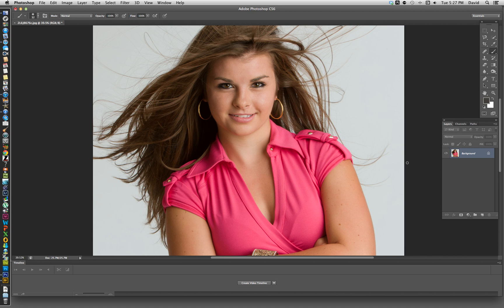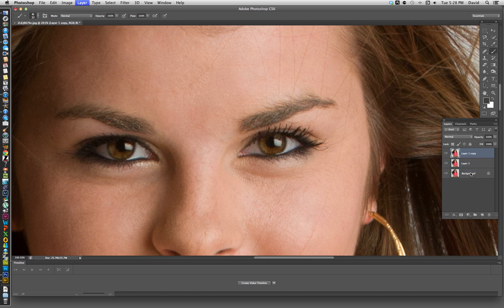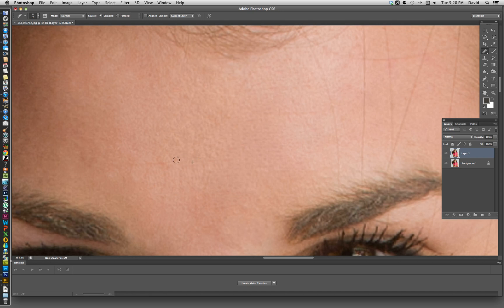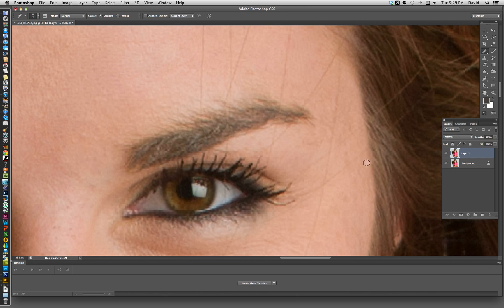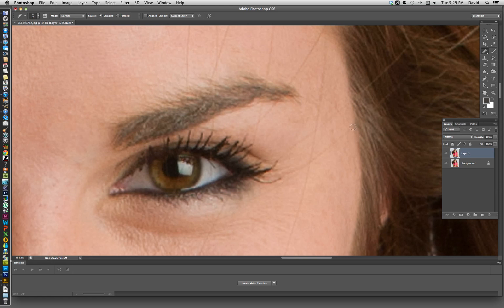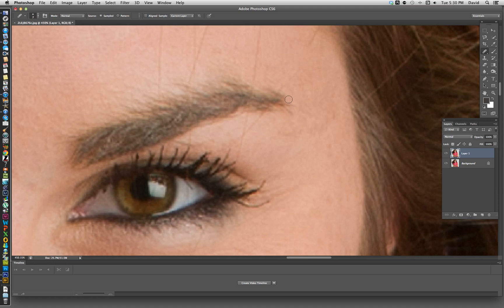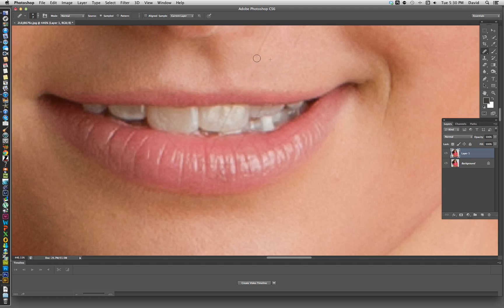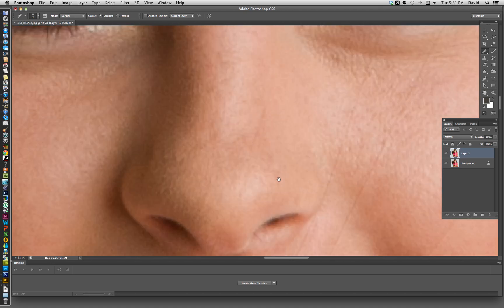Photoshop - How to remove stray hairs using the healing brush. CS6 Tutorial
Photoshop CS6 Tutorial - How to remove unwanted hairs using the healing brush.